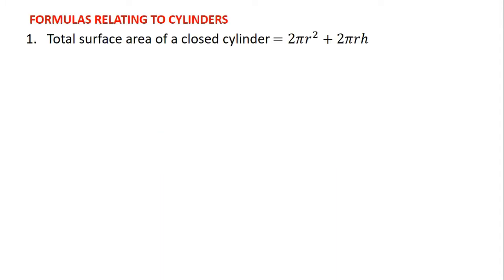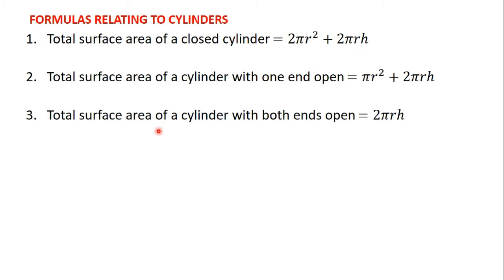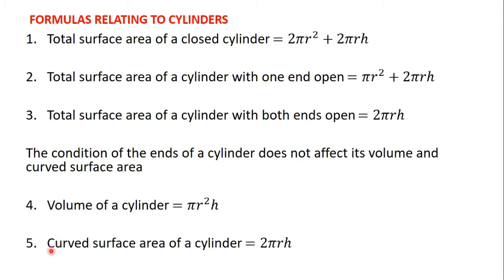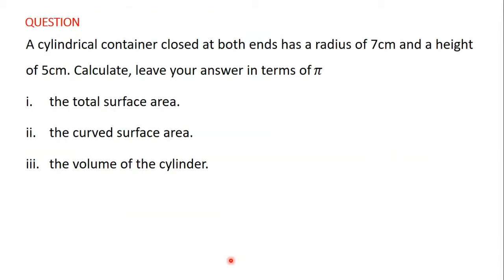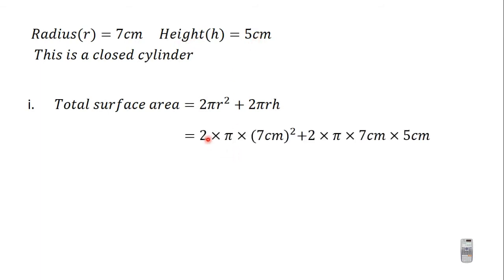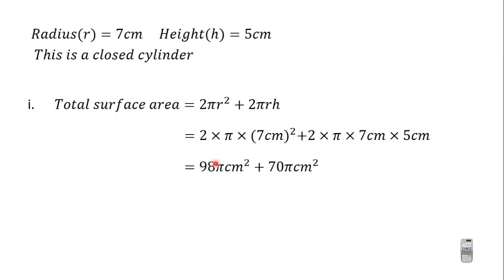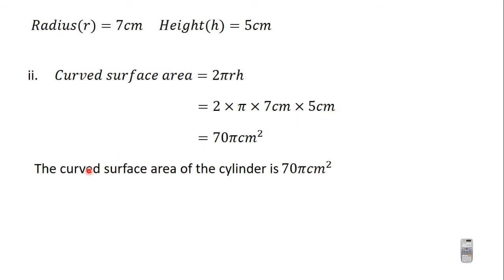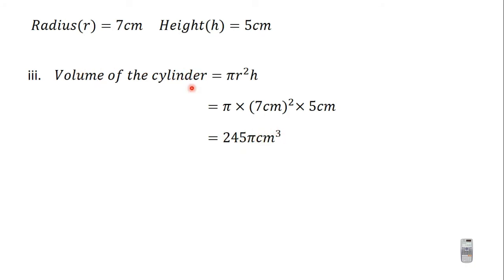44 Surface Area and Volume of a Closed Cylinder